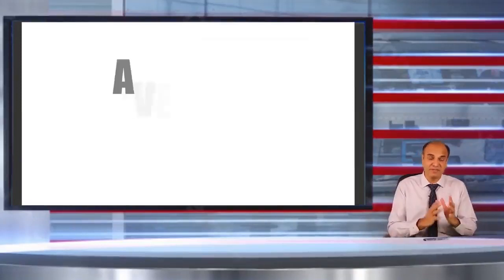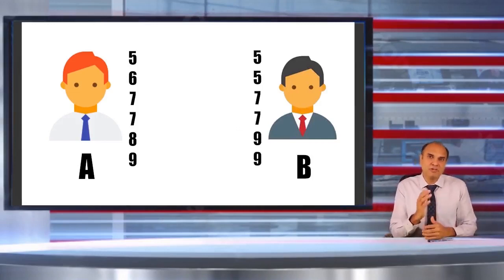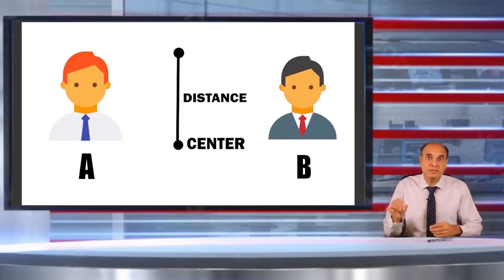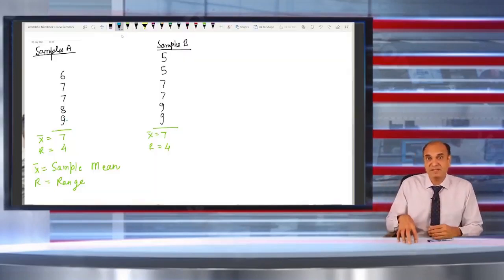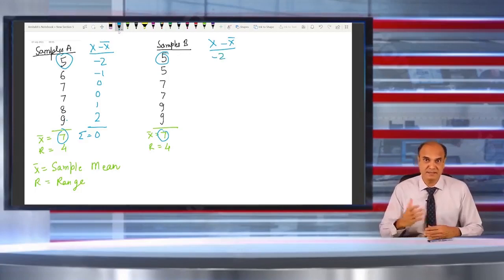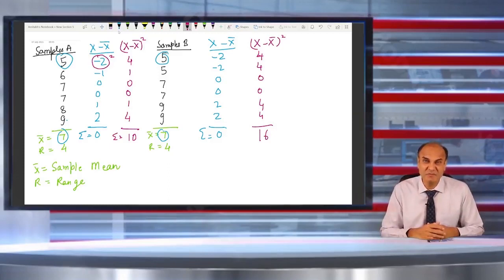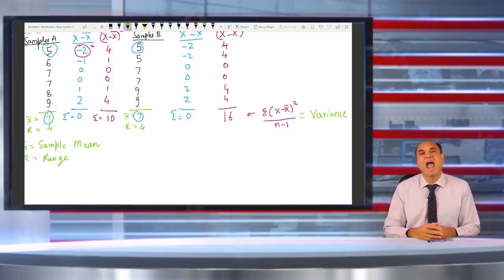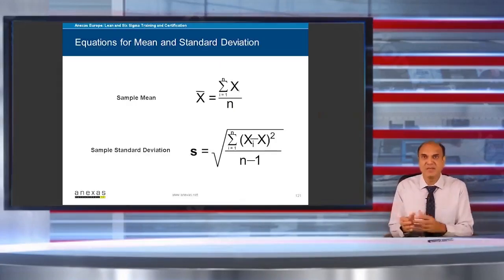Standard Deviation Formula | Lean Six Sigma Green Belt | Amitabh Saxena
What is Standard Deviation? A better way to understand is to see how to get the formula of standard deviation. Let us try to derive it! Here we go...

UAE
Phone:
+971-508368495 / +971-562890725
Mail:

India
Phone:
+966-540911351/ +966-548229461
Mail: